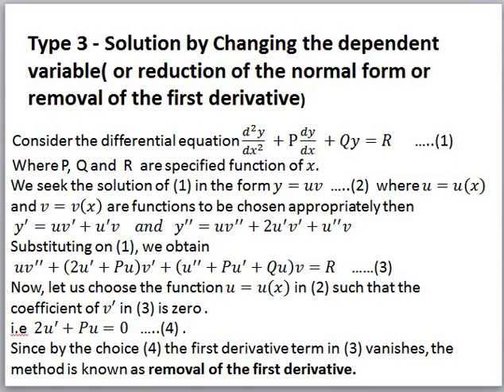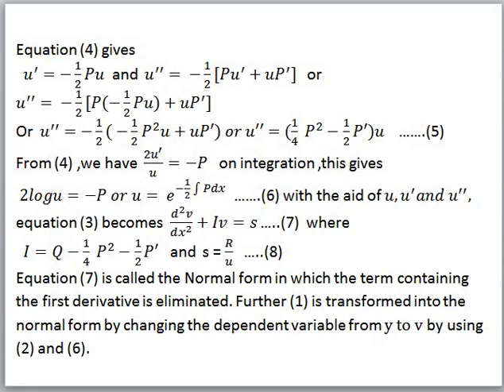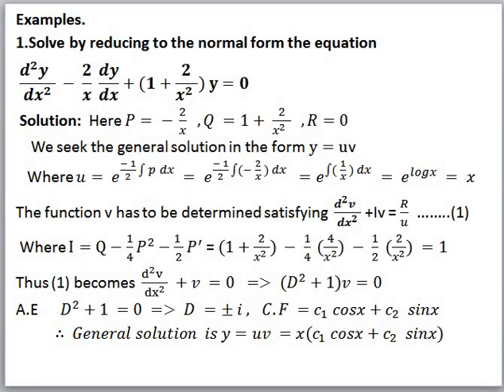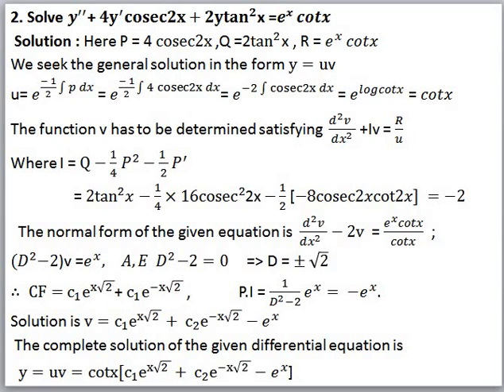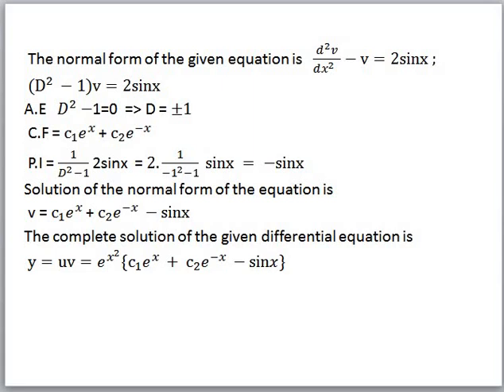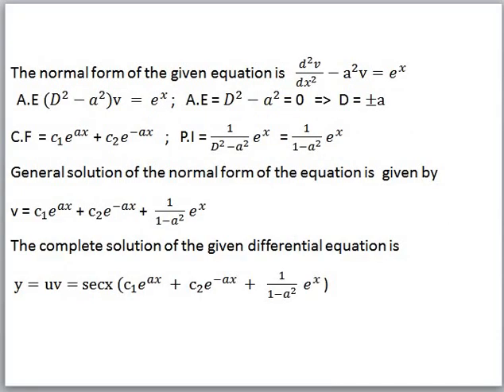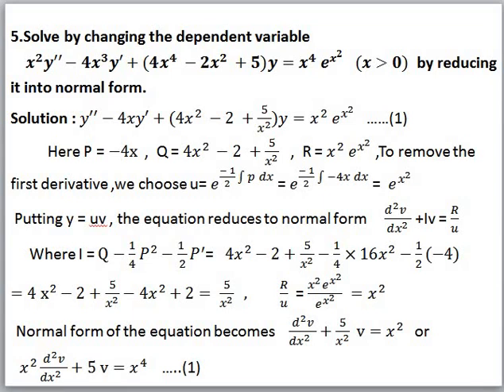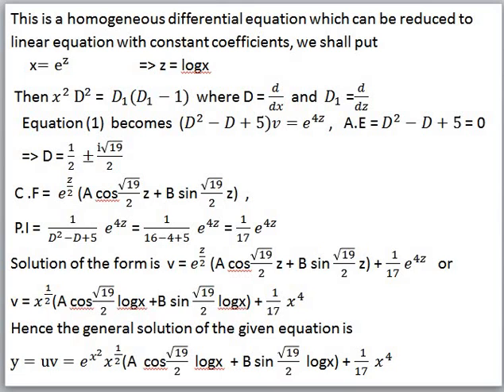Differential Equations – II - M S Sunitha, Assistant Professor, Dept. of Mathematics,GFGC, Ramanagar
Type 3 - Solution by Changing the dependent variable( or reduction of the normal form or removal of the first derivative)